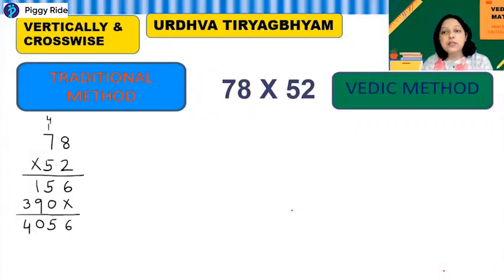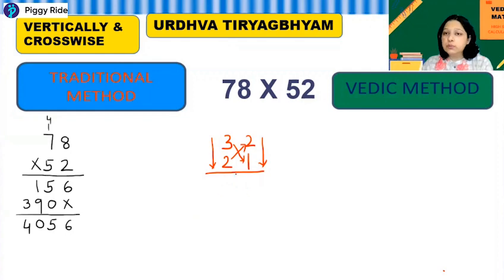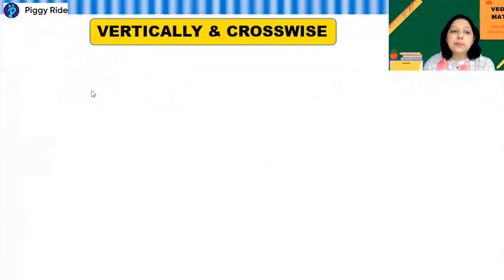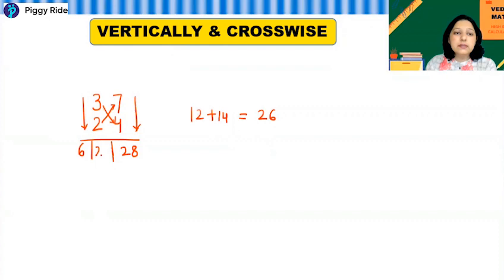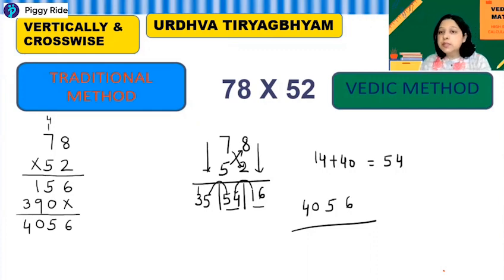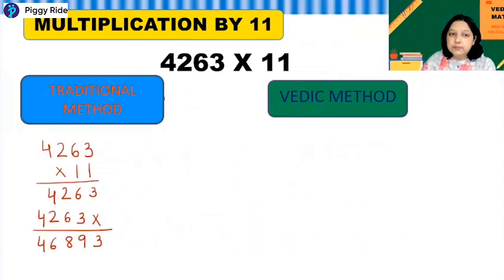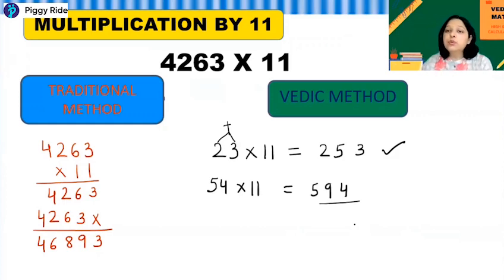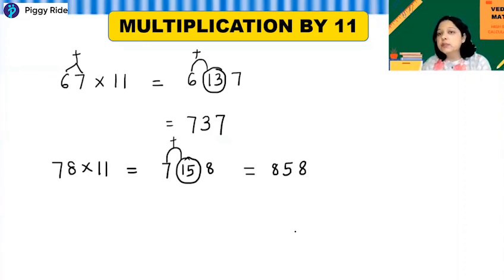Vedic Mathematics For Beginners | Part-2 | Multiplication Concept, Urdhva Tiryagbhyam Method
Vedic mathematics is composed of several calculation techniques & sutras that facilitate quick computation of problems through stepwise methods. In this video tutorial, PiggyRide math tutor Monika Sharma has taught about some wonderful multiplication techniques while explaining Urdhva Tiryagbhyam Method. Watch and make math learning fun and easier like never before.

Curriculum:

- Urdhva Tiryagbhyam Method.
- Multiplication Concept